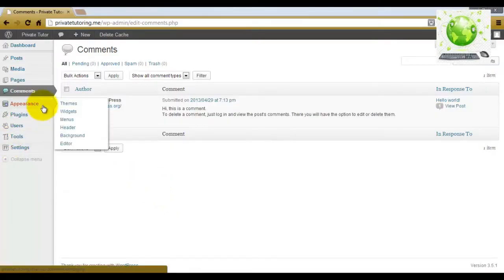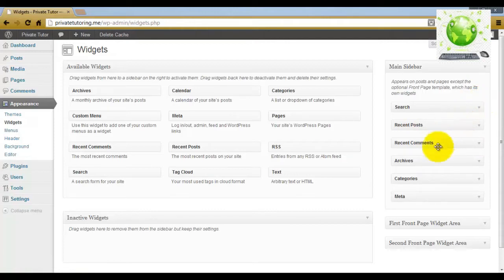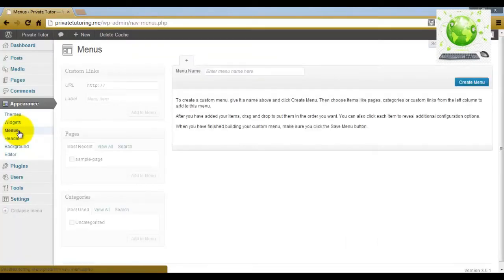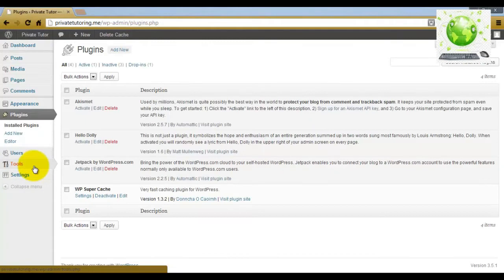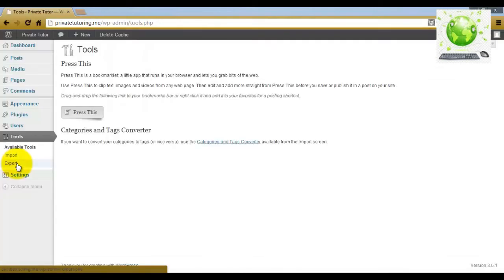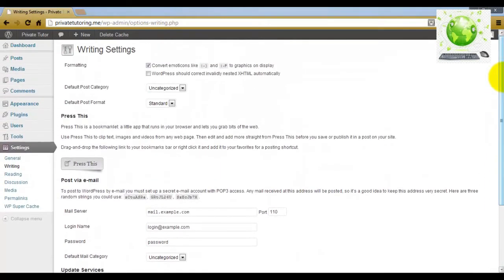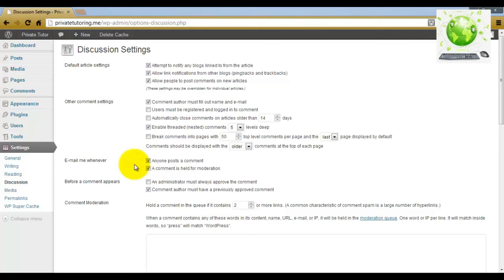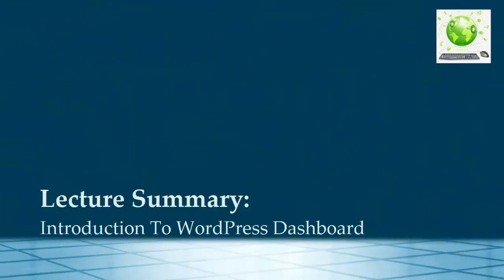WordPress dashboard define in detail part 2 | free tutorial | computer world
in this video i am going to define dashboard of wordpress in details